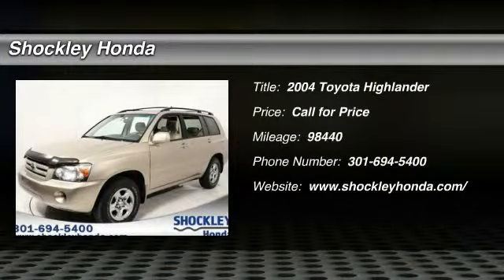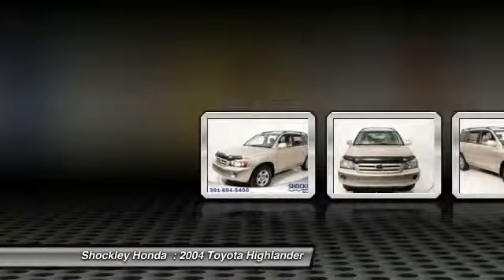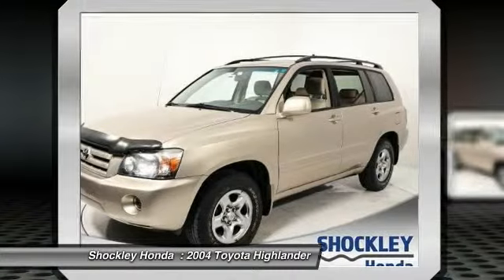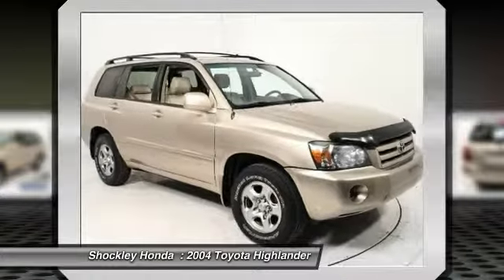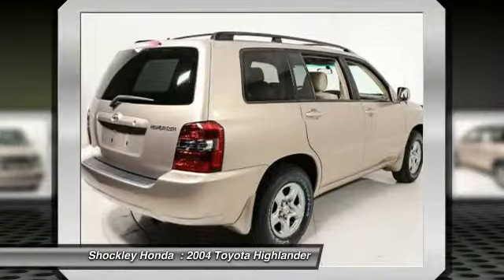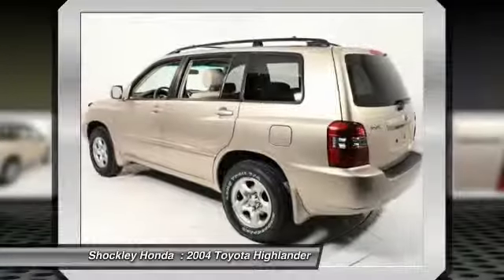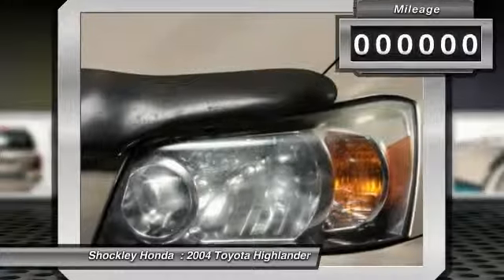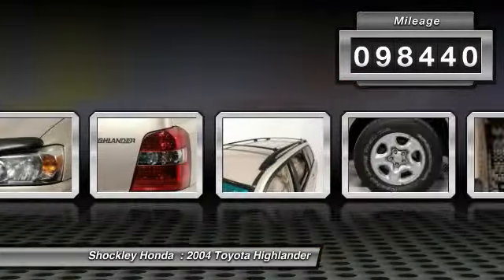2004 Toyota Highlander Frederick MD 33443B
2004 Toyota Highlander 4DR 4-CYL

Shockley Honda
7400 Shockley Drive